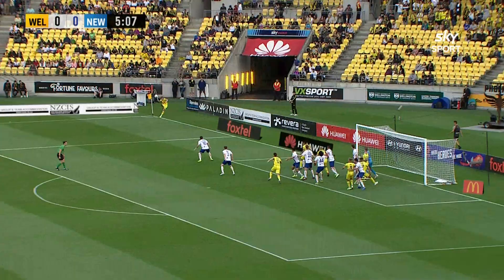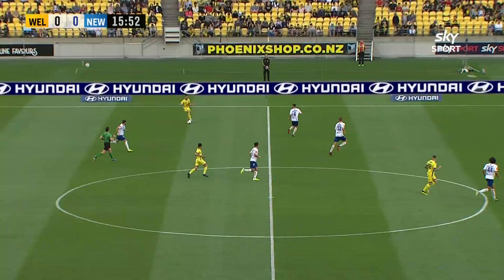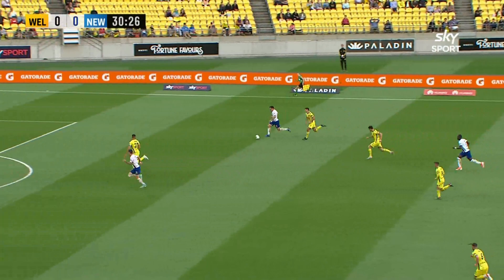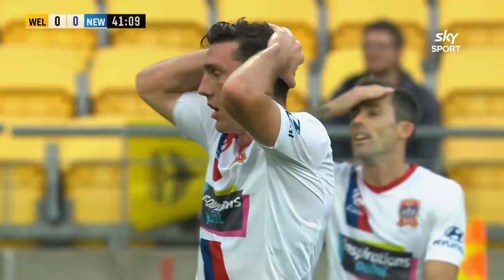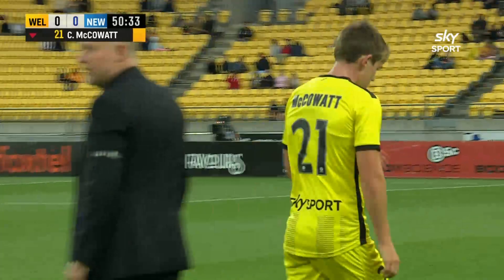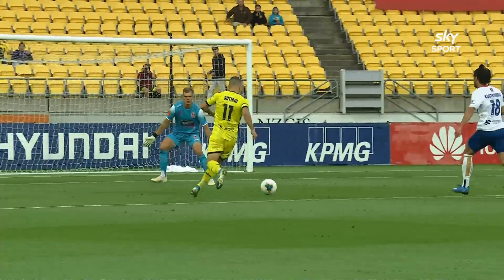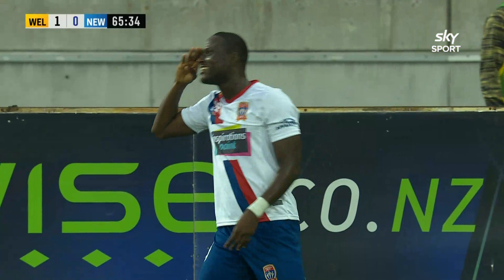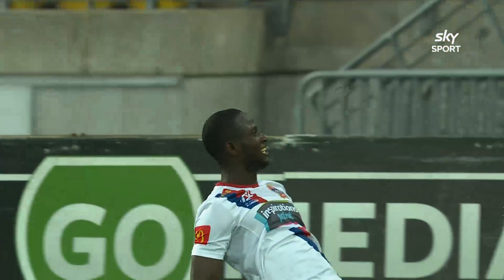Extended Highlights | Wellington Phoenix vs Newcastle Jets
Check out the extended highlights thanks to Sky Sport. Make sure to get your Sky Sport Now package to view the whole game!